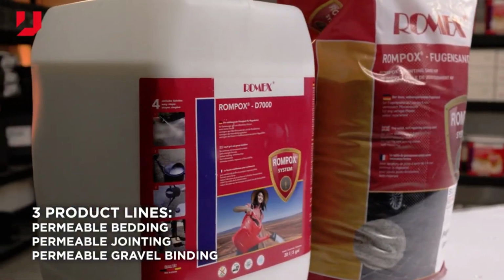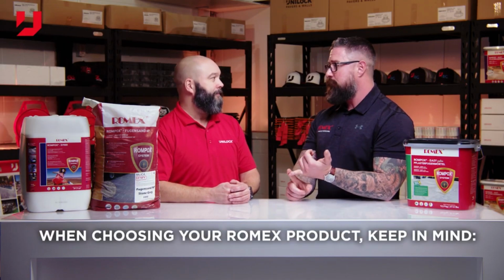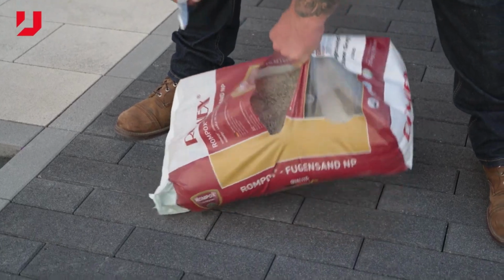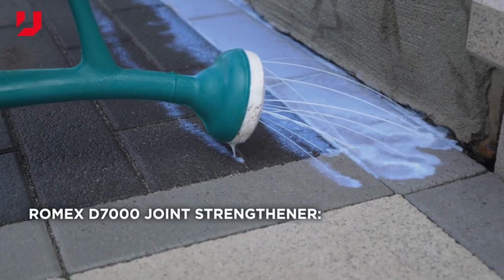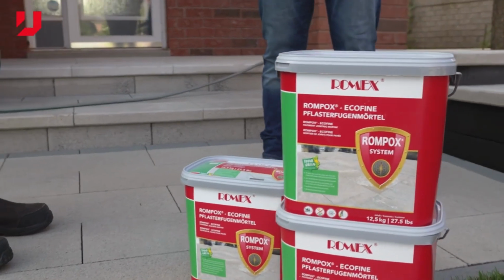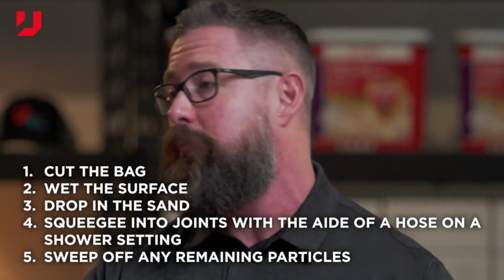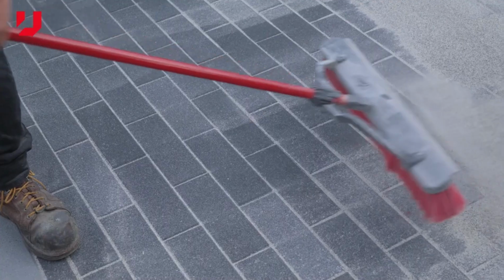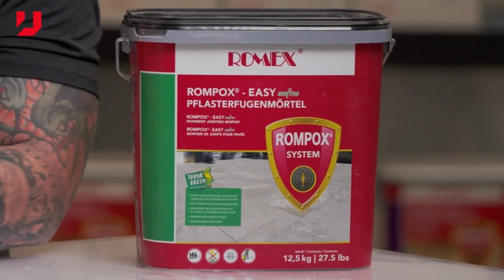Romex Fugenmörtel weltweit im Einsatz – Unilock zeigt die Vorteile für Einfahrten und Gehwege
Dieses Video bietet einen Blick darauf, warum Unilock, Nordamerikas führender Hersteller von Betonverbundpflastersteinen und Segmentwandprodukten, auf die hochwertigen Fugenprodukte von Romex setzt. Jason spricht mit David Maxwell, dem ehem. Senior Business Development Manager bei Romex, über die Einsatzmöglichkeiten von Romex-Produkten wie FUGENSAND NP, D7000 FUGENFESTIGER und ECOFINE. Erfahren Sie, wie Romex durch weltweit verfügbare, langlebige Lösungen für Einfahrten und Gehwege die Ansprüche führender Unternehmen erfüllt und Pflasterdesigns wie Unilock Umbriano optimal unterstützt.